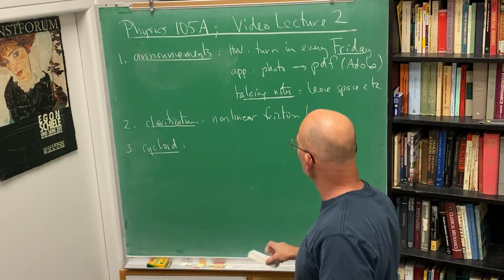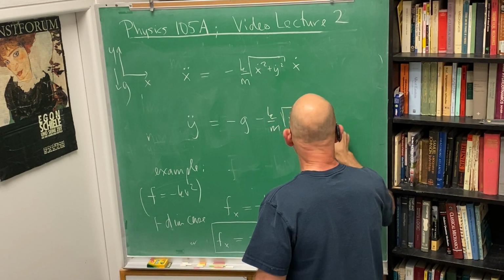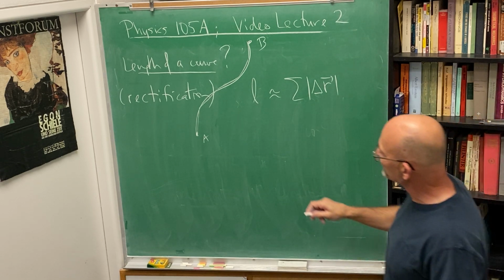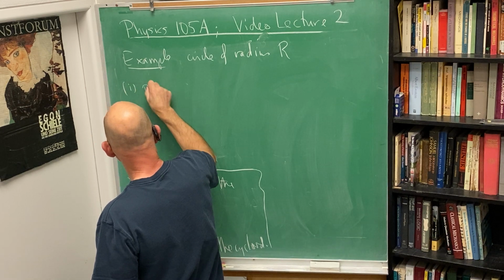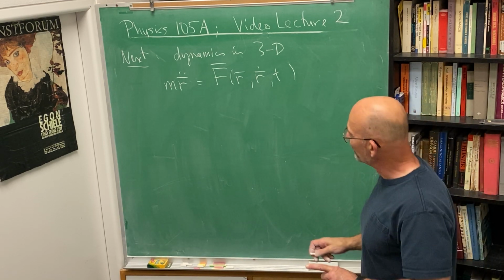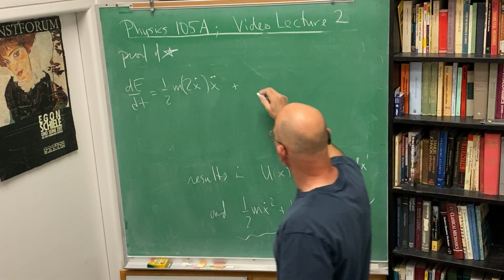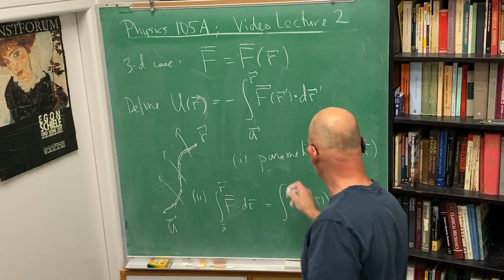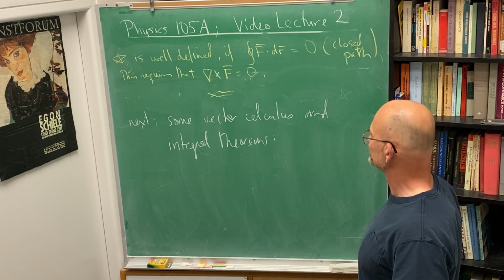Physics 105A video lecture 2